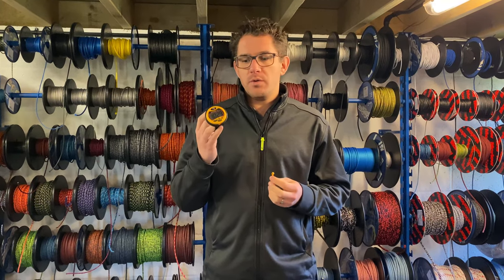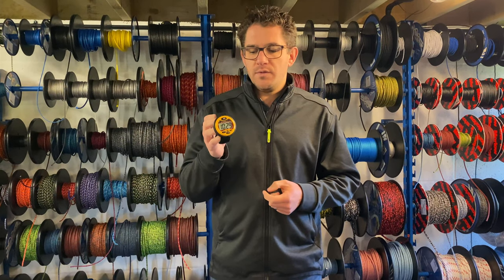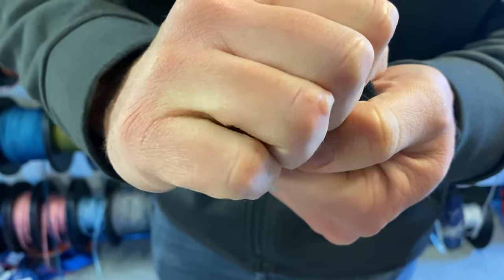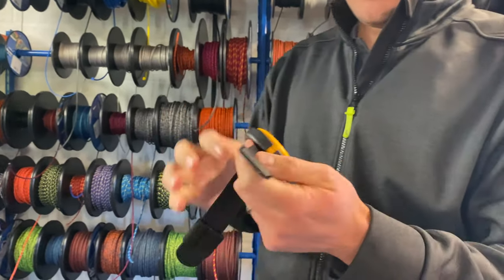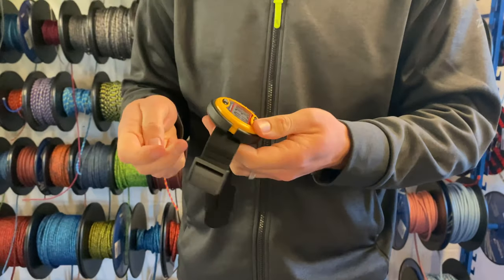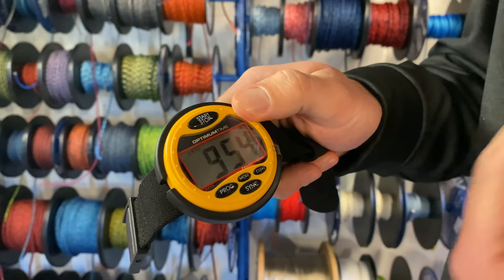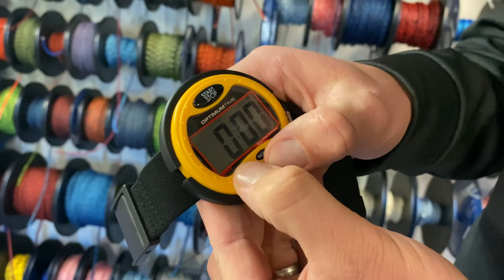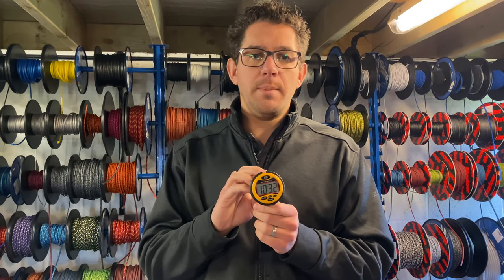Optimum Time Series 3 Big Yellow Sailing Watch Video Review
The team at Sailing Chandlery have a look at the Optimum Time Series 3 sailing watch. Also known as the Big Yellow Sailing Watch this is the most popular sailing watch in the World and is used by amateurs through to Olympic Champions.

Video review of the World famous big yellow sailing watch.